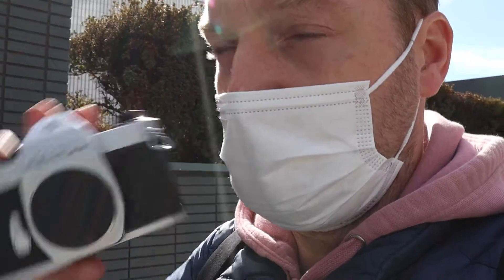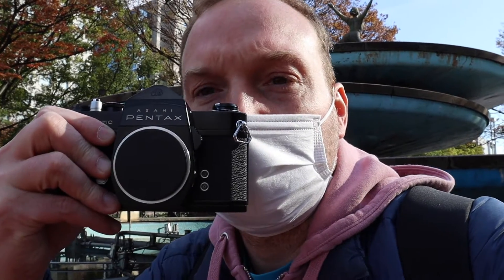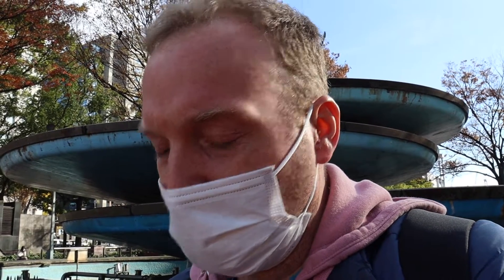Selling&buying a Pentax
I Vblog the moment and Ideas of selling one camera to buy another.